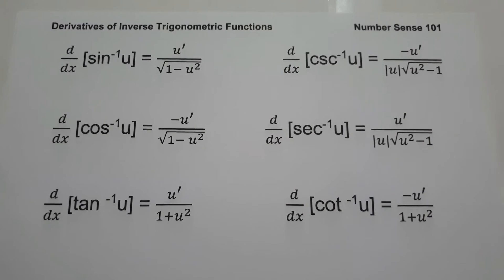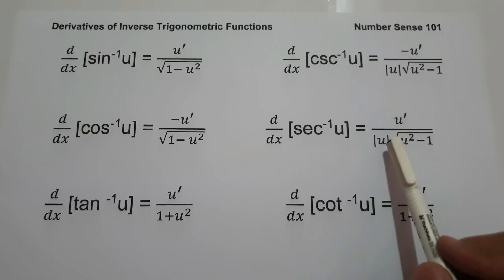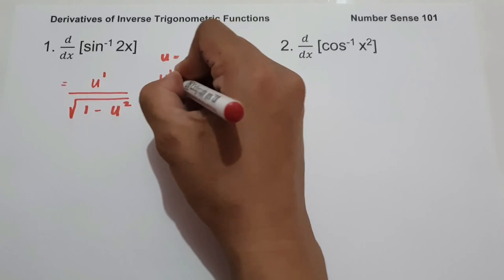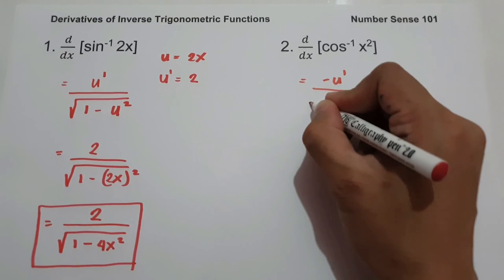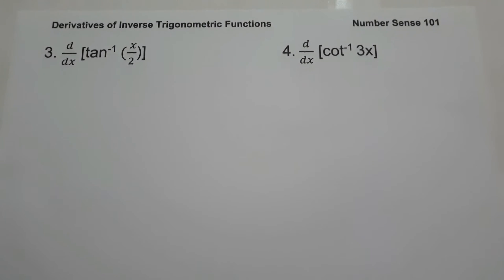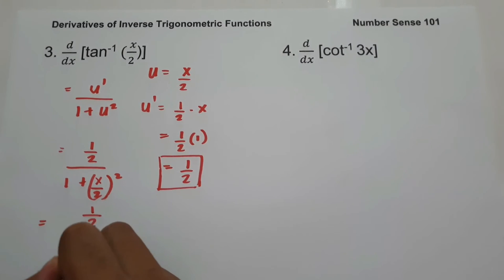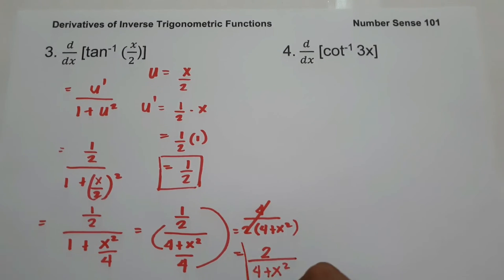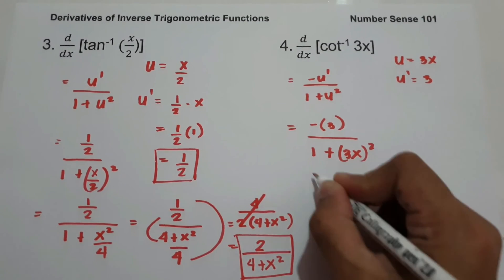Derivatives of Inverse Trigonometric Functions |Number Sense 101